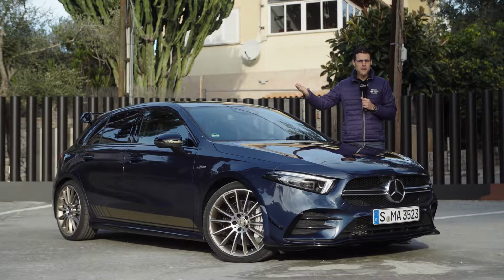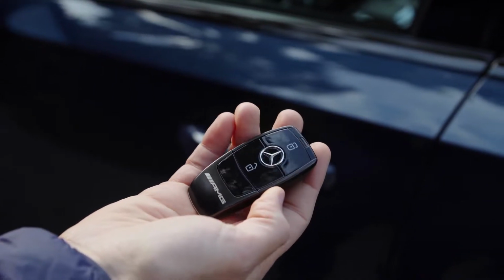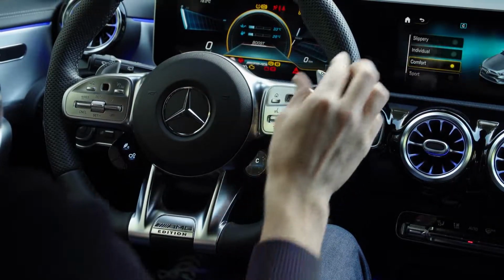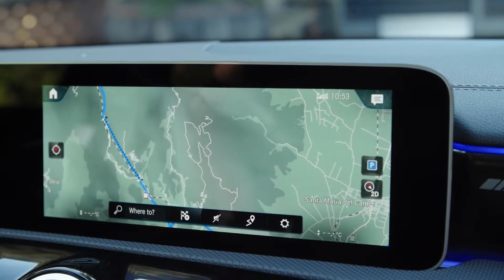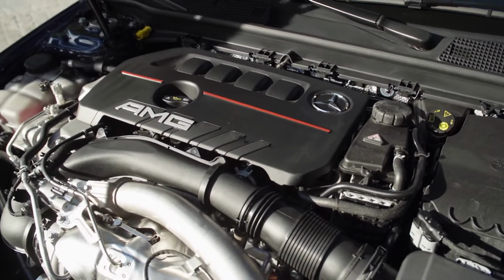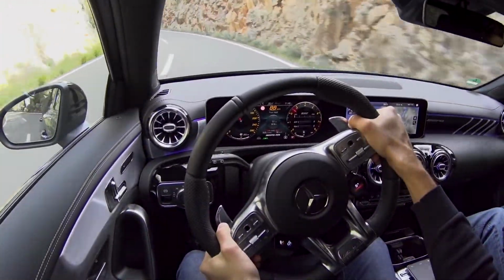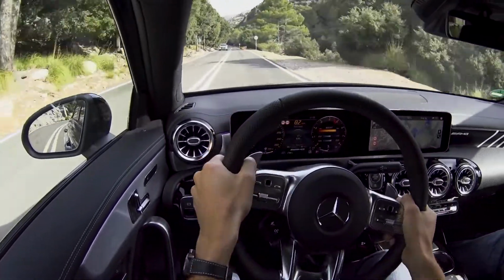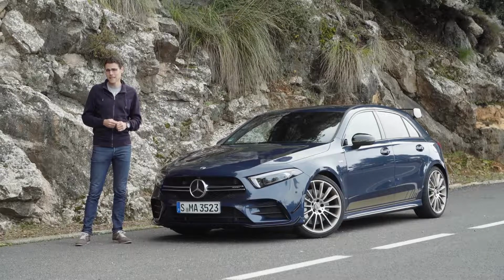Mercedes-AMG A35 REVIEW A-Class AMG - OnlyStars Mercedes reviews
Enjoy our review of the Mercedes-AMG A35.
OnlyStars only shows car reviews of Mercedes and AMG vehicles - sanctioned by Autogefuehl.